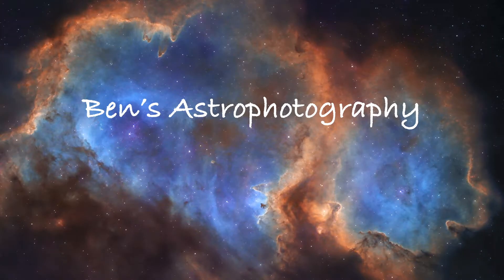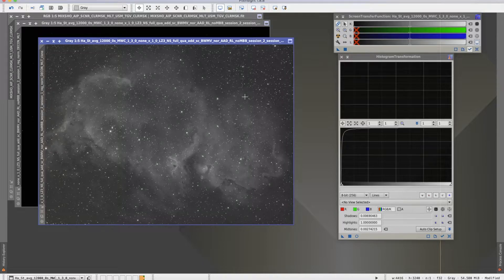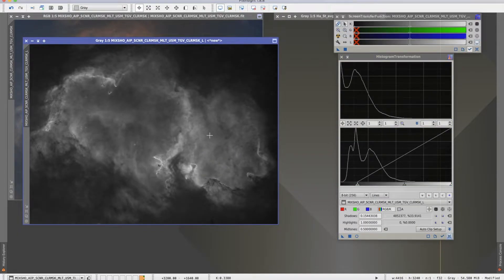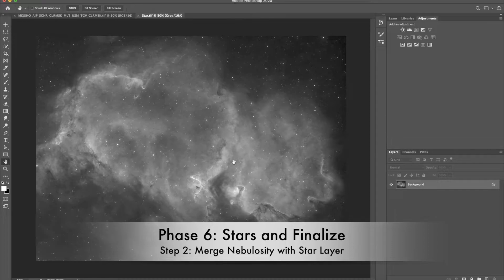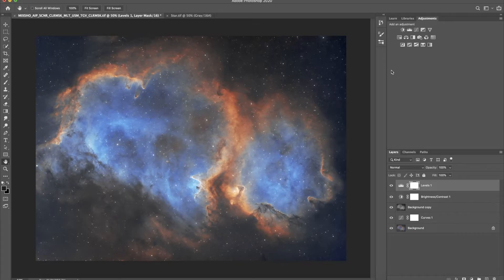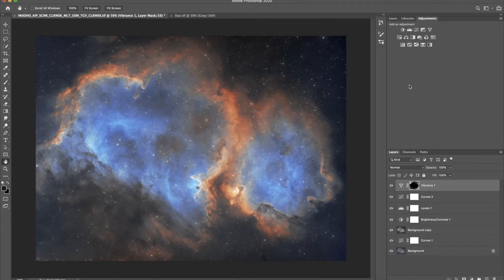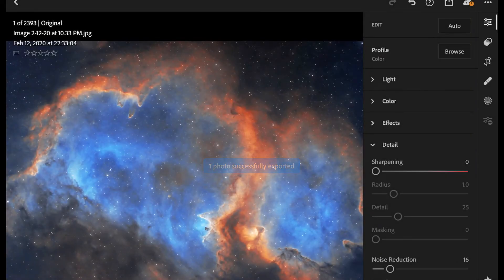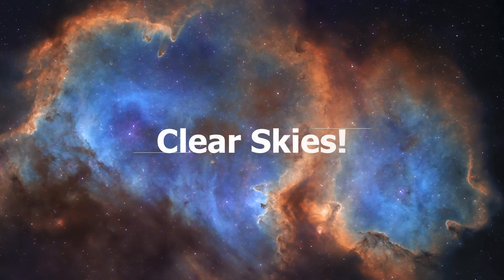Adding Stars and Finalize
Last time we were done with the RGB image of Nebulosity, now in this phase we will add the star layer back, and finalize the image.

There're 3 steps in this Phase: #1. Create a Star luminance layer in PixInsight, #2. Merge these 2 layers in Photoshop, and #3. Final touch in Photoshop and Lightroom.